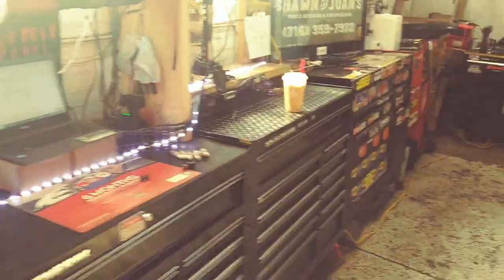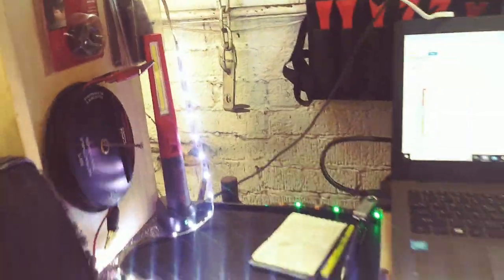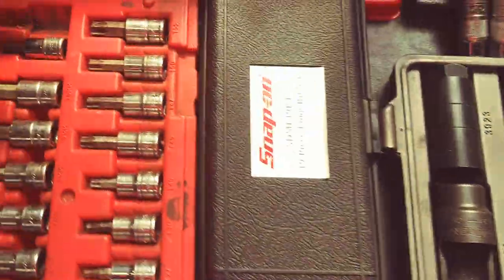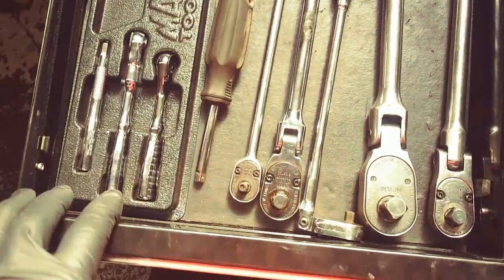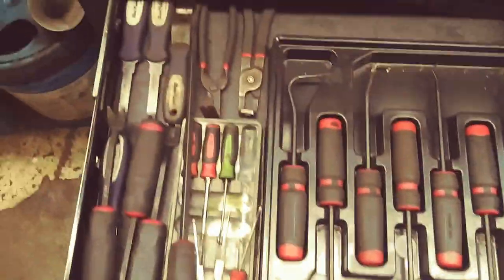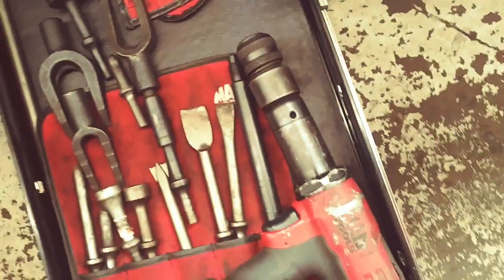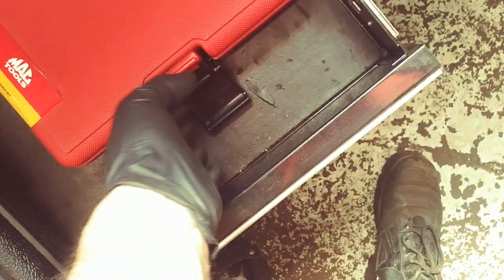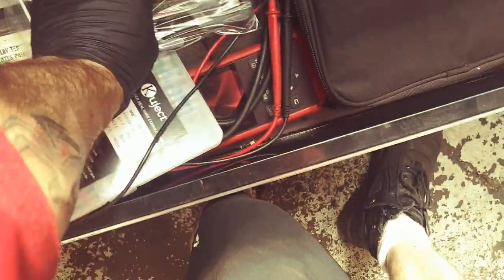Tool box tou. 2021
updated box tour